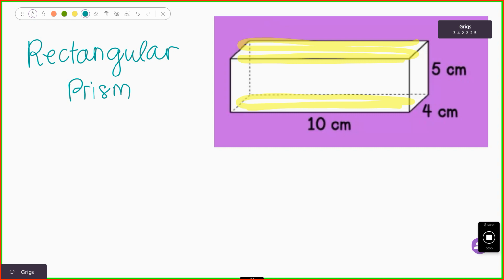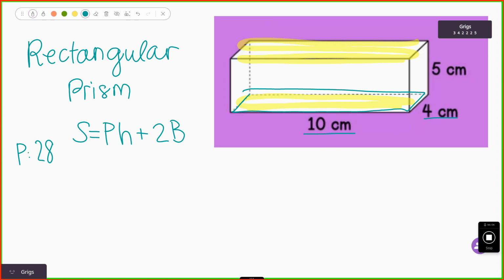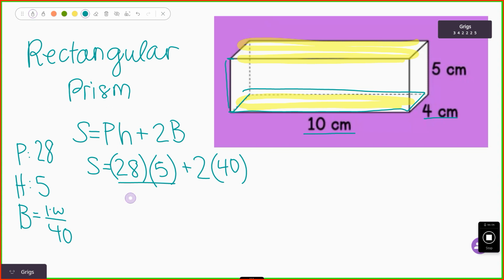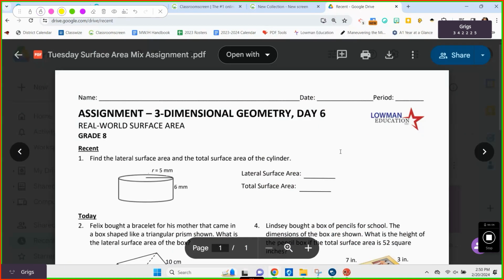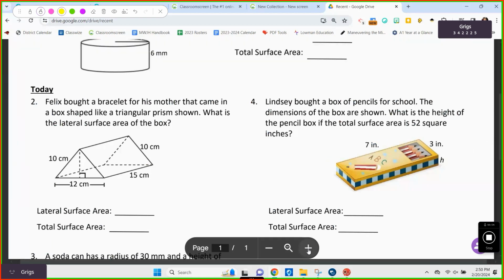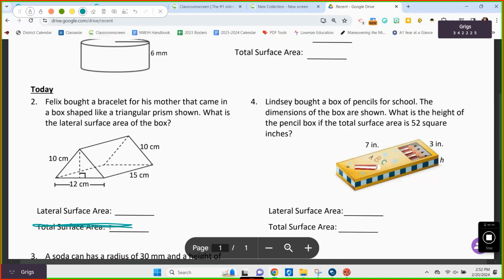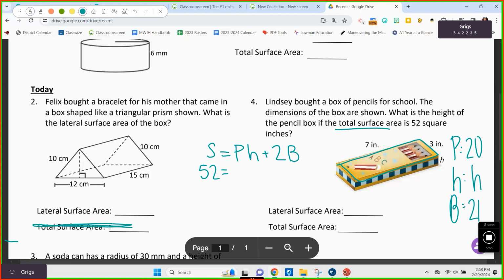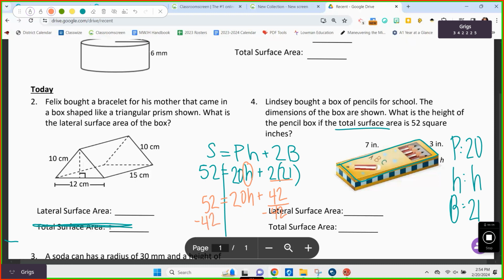2/20: Surface Area Indep Video Lesson